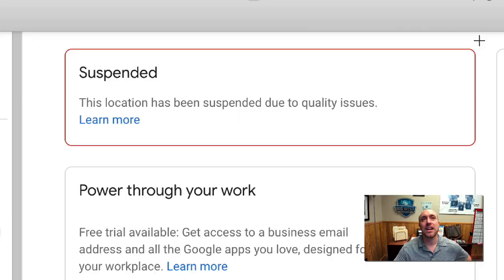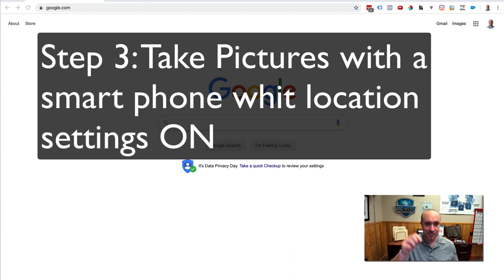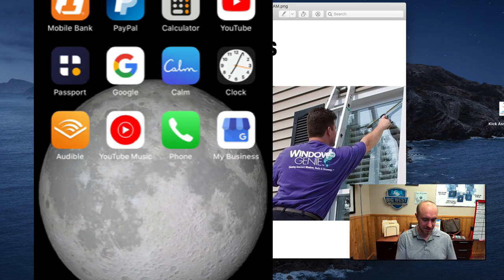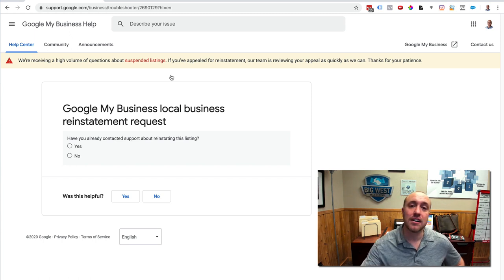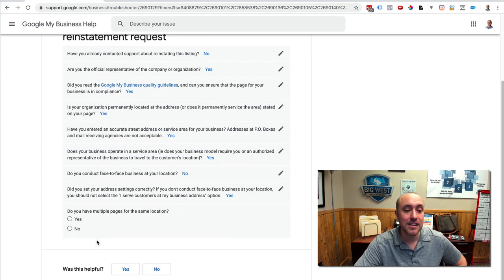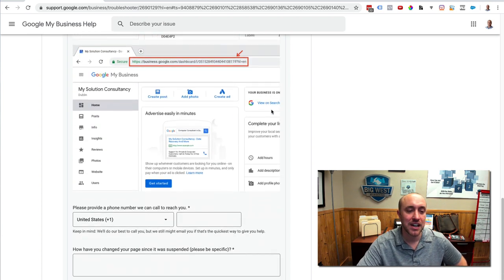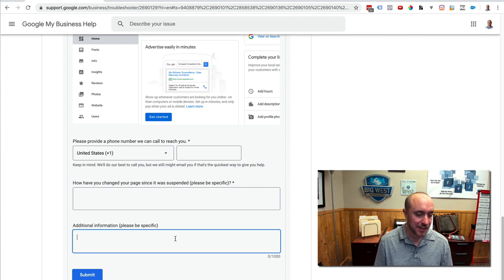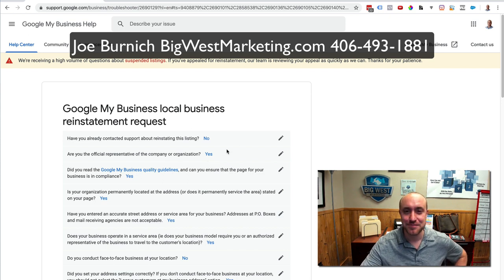How To Fix Google My Business Account Suspension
IMPORTANT: We no longer offer free consultations or services to fix suspended Google accounts.

Hey guys, this is Joe Burnich with bigwestmarketing.com. In this short video, we're going to show you how to get your Google My Business account unsuspended. So let's get started with that right now. Okay, so ever since Google's update last November, you're going to be seeing a lot more accounts going into suspension. This is bad. You don't want to see this. So let's take a look at what this looks like real quick. Okay. So you log into your Google account and you see this big red box that says, suspended. The location has been suspended due to quality issues. Very vague, Google, why don't you give us some details on that? Well, they will not do that.

Now, if you call Google's support number, they may give you clues, but they're just guessing just like you. But I can tell you right now, from getting many, many of these unsuspended, probably 50 or more over the years, I can tell you right now there are two major things that will cause a Google suspension. 99% of Google suspensions are caused by either a business name issue, okay? Or an address issue. Most of the time it's an address issue. Your physical address, where you registered your business. Home addresses are definitely more susceptible to getting suspensions than commercial addresses. Actually, I don't think I've ever seen a legitimate commercial address get suspended.

I've seen UPS boxes, PO boxes, mailbox, etc. I've seen virtual offices, I've seen all of those get suspended because those violate Google's guidelines when you use those as your business address. Okay? Let me give you an example here. We have a client currently who is in suspension and we've gotten him unsuspended twice. First time was because he was using a UPS mailbox. Okay? Second time, we weren't exactly sure, but I'm going to show you exactly what we did to get him unsuspended. Because I'm telling you right now, Google's really cracking down on the whole address thing. And I know I've been warning about this for a couple of years, but now it's really ramping up in 2020. Okay.

So what do we do here? Well, number one, you want to fix the address issue. If you're using any kind of fake address situation, you want to get that fixed, you want to use a real address, okay? And then you want to apply to Google, get the postcard sent to your address and verify it, go through all the steps necessary. Okay? If it's a residential address, you want to hide that. So you're going to click clear, after the address shows up and everything's good to go, you want to click clear and it'll actually hide that so people won't know where your home is and you don't have to about any of that.